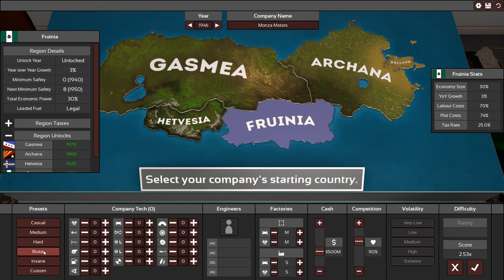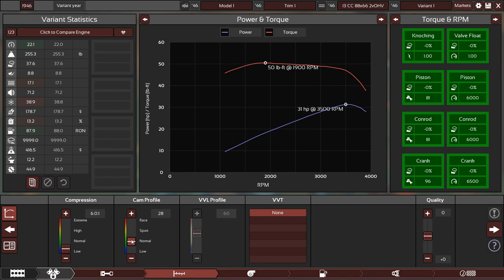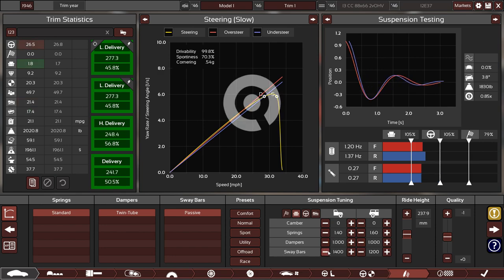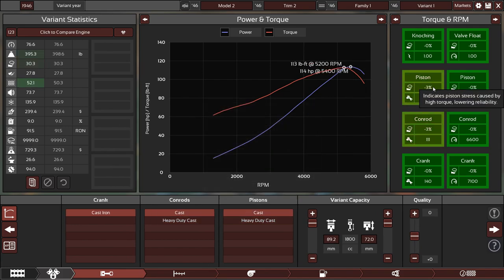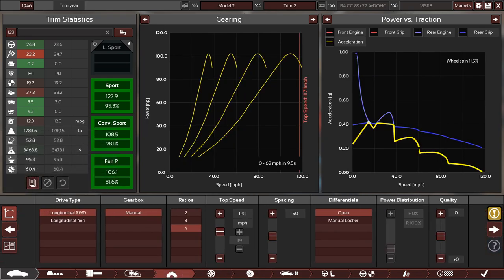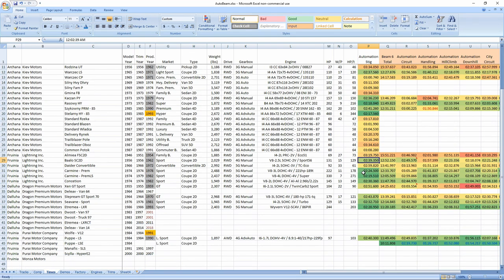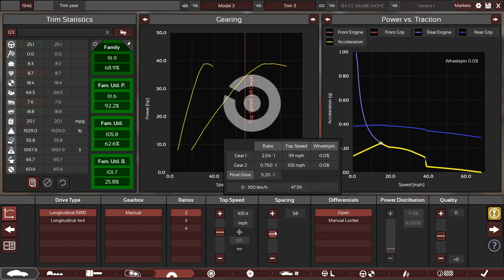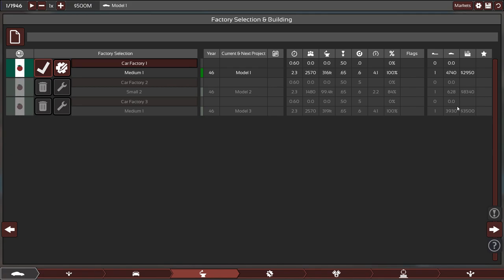Automation | Monza Motors 01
Getting started after the new patch as Monza Motors of Fruinia.